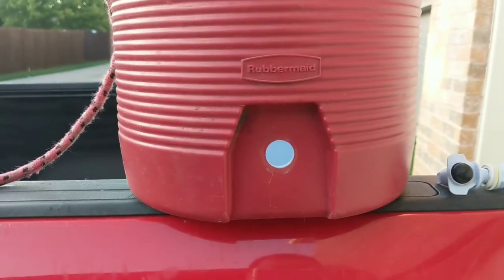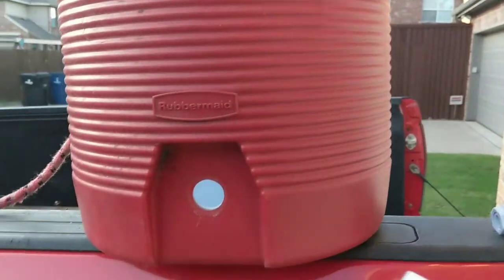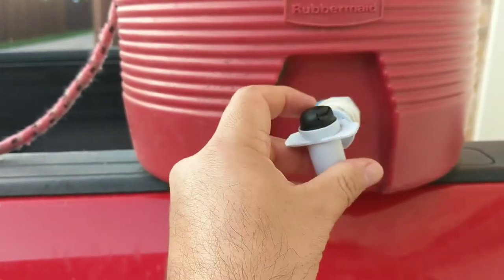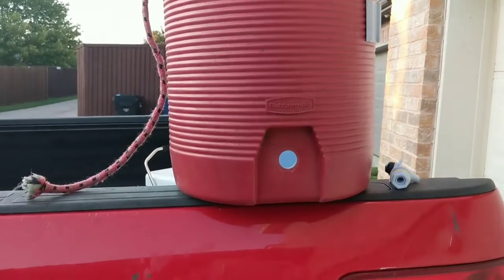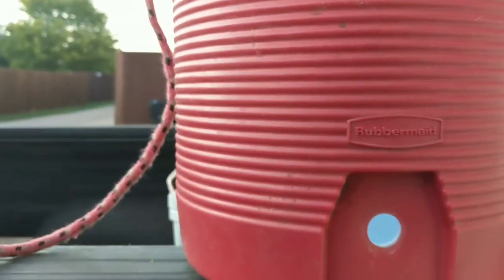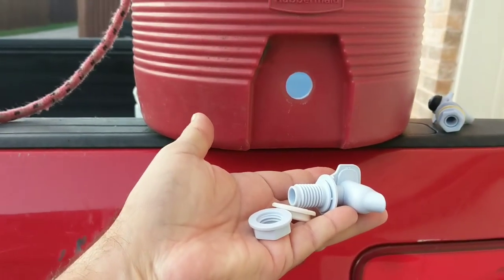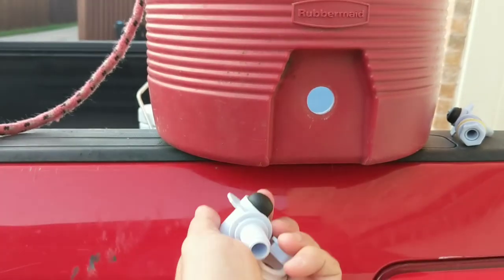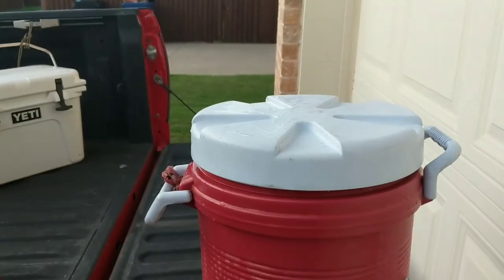Rubbermaid Sent Me A Free Replacement Spigot For My 5 Gallon Water Cooler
Rubbermaid sent me a free faucet/spigot replacement for my 5 gallon water cooler.